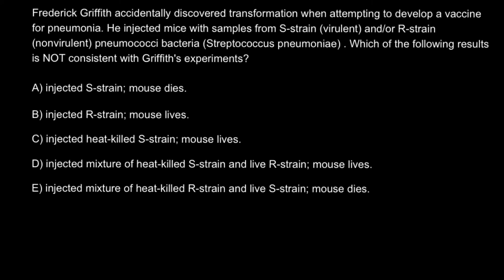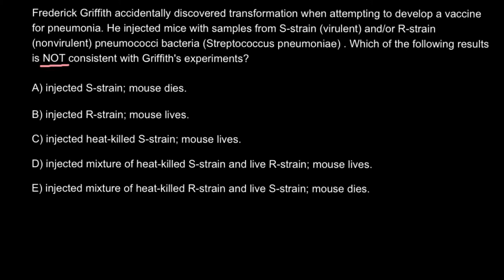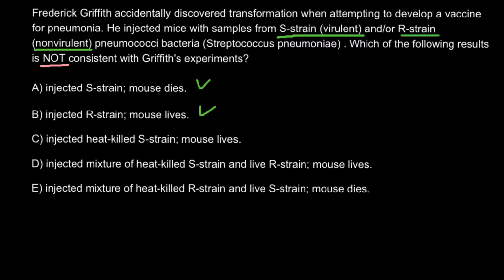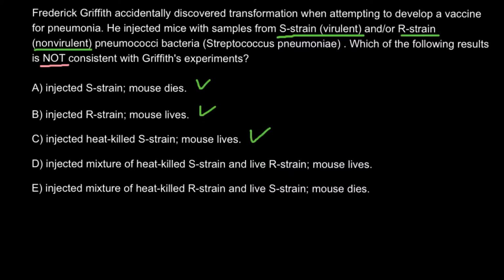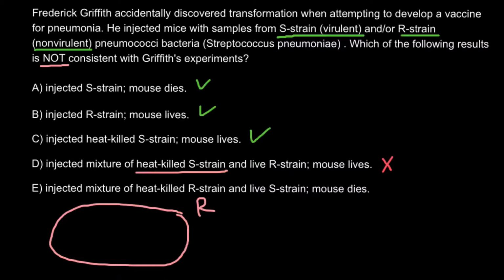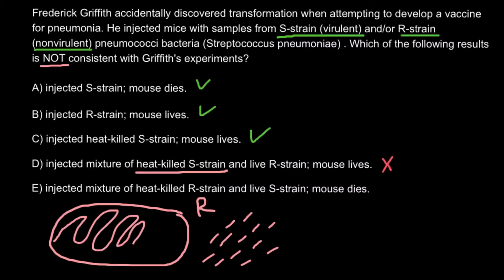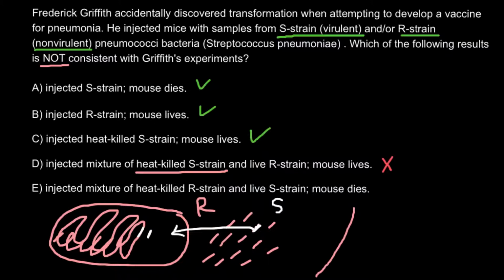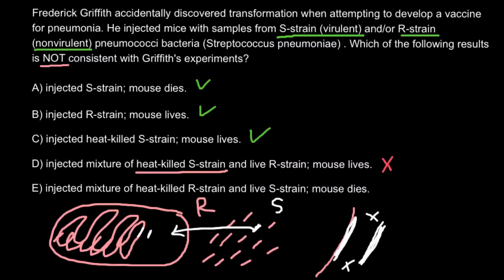Genetics, Transformation definition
In molecular biology and genetics, transformation is the genetic alteration of a cell resulting from the direct uptake and incorporation of exogenous genetic material from its surroundings through the cell membrane(s). For transformation to take place, the recipient bacterium must be in a state of competence, which might occur in nature as a time-limited response to environmental conditions such as starvation and cell density, and may also be induced in a laboratory.
Transformation is one of three processes for horizontal gene transfer, in which exogenous genetic material passes from one bacterium to another, the other two being conjugation (transfer of genetic material between two bacterial cells in direct contact) and transduction (injection of foreign DNA by a bacteriophage virus into the host bacterium). In transformation, the genetic material passes through the intervening medium, and uptake is completely dependent on the recipient bacterium.
As of 2014 about 80 species of bacteria were known to be capable of transformation, about evenly divided between Gram-positive and Gram-negative bacteria; the number might be an overestimate since several of the reports are supported by single papers.
"Transformation" may also be used to describe the insertion of new genetic material into nonbacterial cells, including animal and plant cells; however, because "transformation" has a special meaning in relation to animal cells, indicating progression to a cancerous state, the process is usually called "transfection".